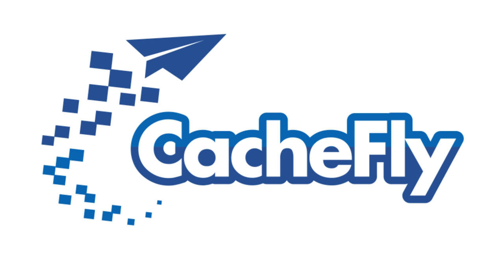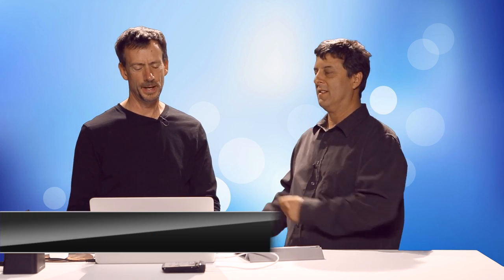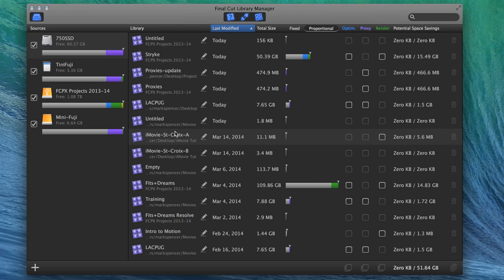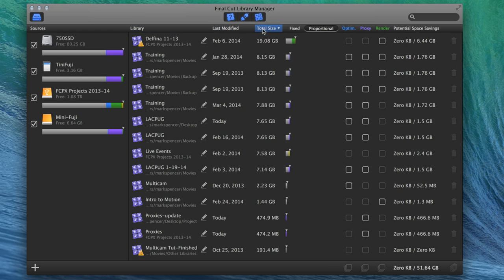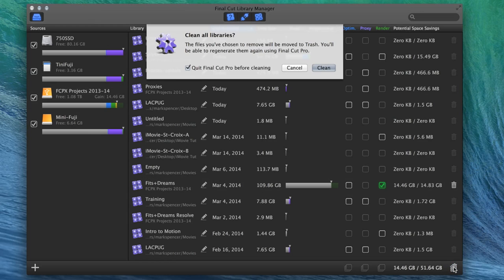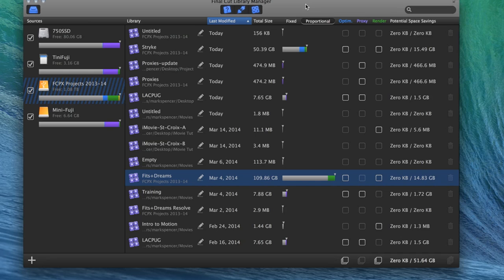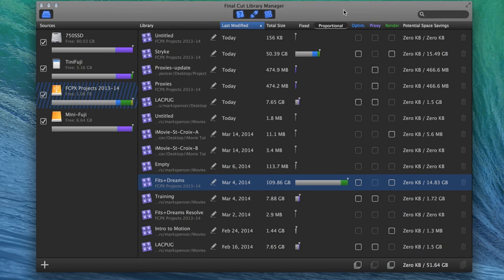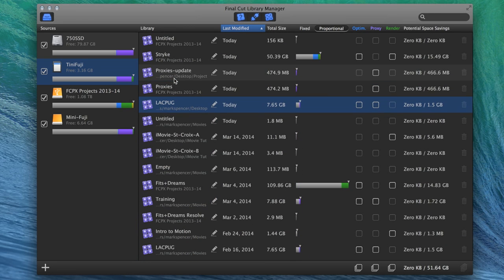MacBreak Studio #266 - Final Cut Library Manager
This week on MacBreak Studio, Mark shows Steve a super useful application for managing your Final Cut Pro X libraries.